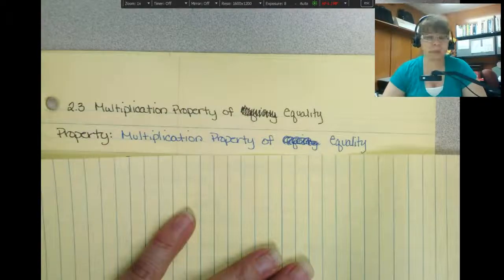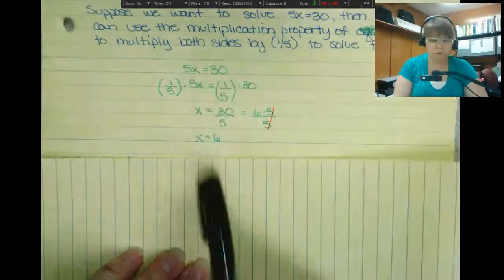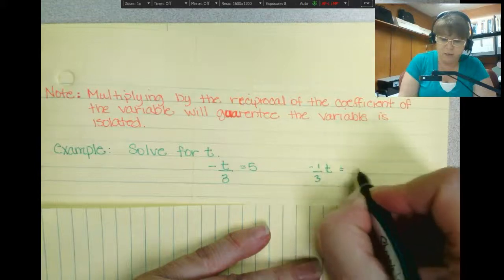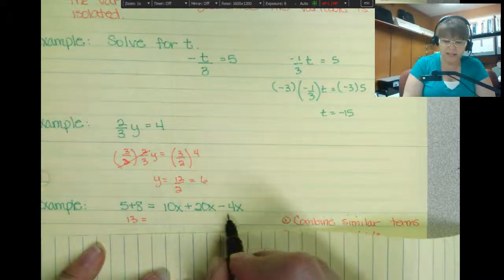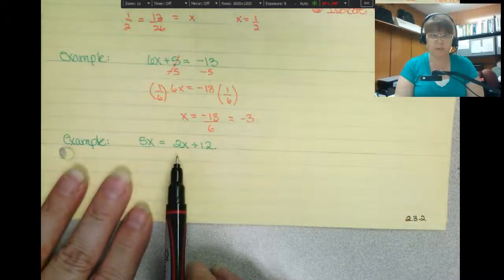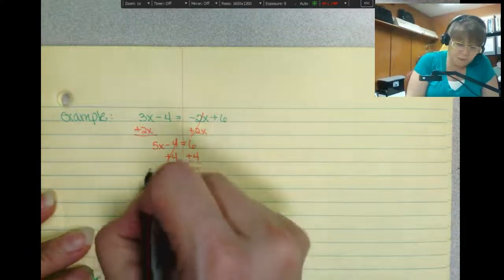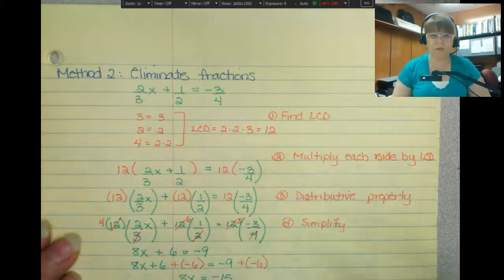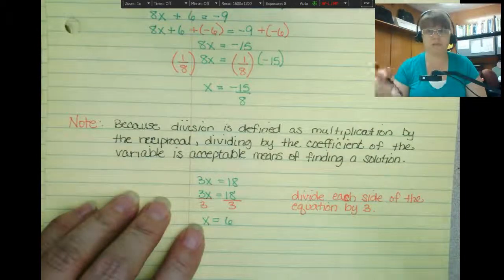MATH 61 Elementary Algebra 2.3 - Multiplication Property of Equaility